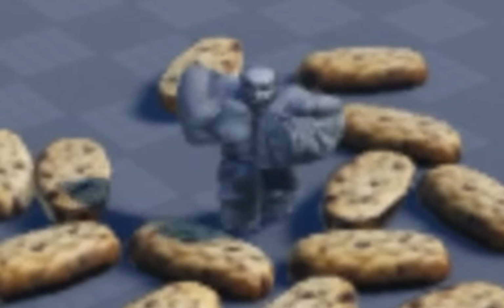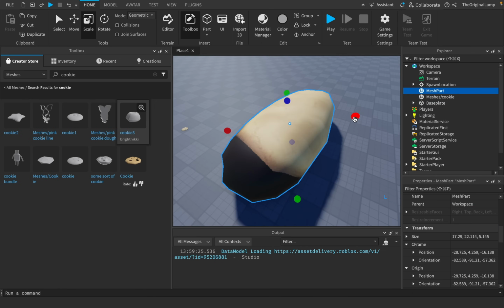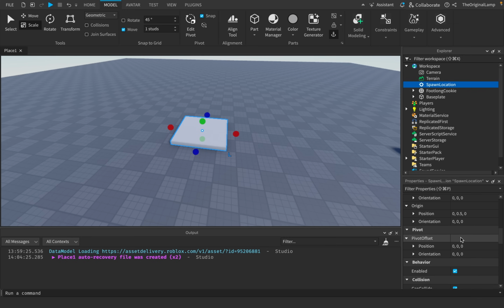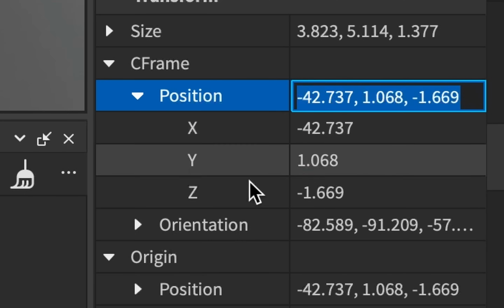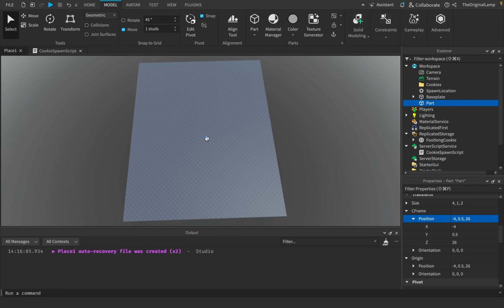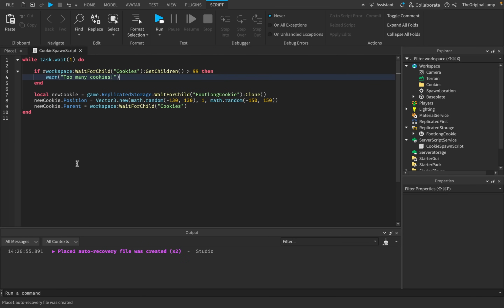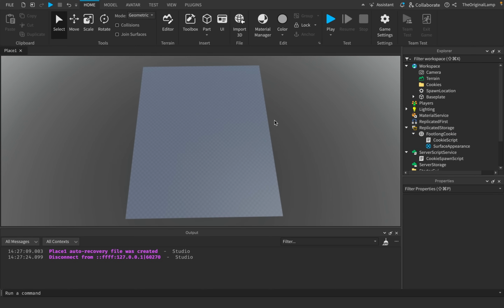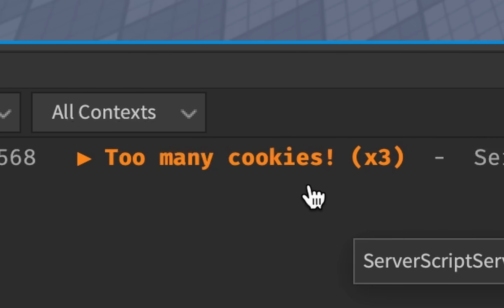I Added Subways New Footlong Cookie to Roblox